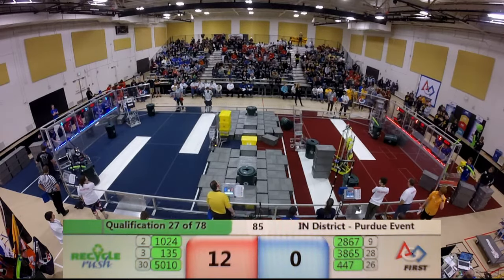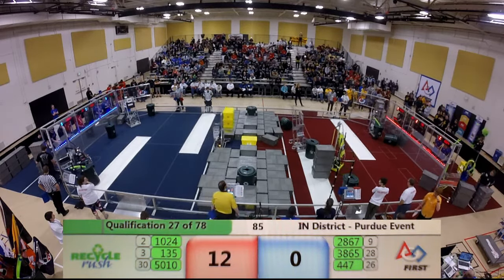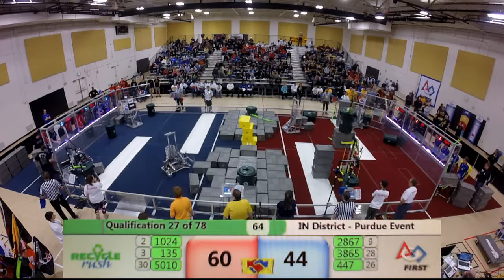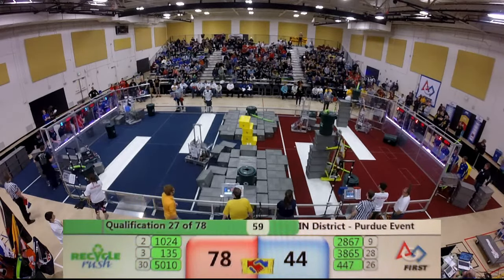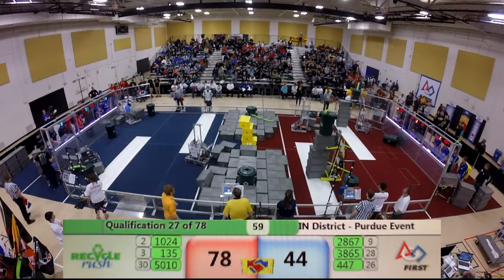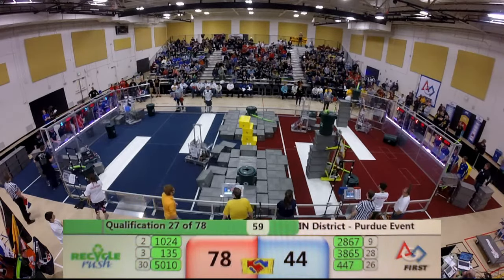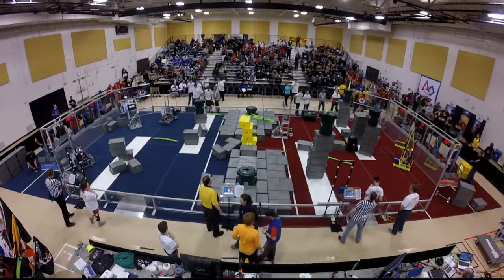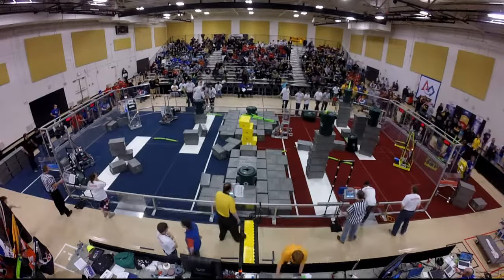2015 Purdue District Q27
2015 Purdue District Q27